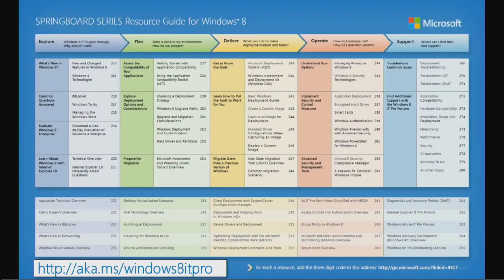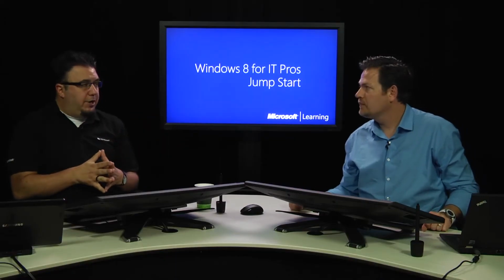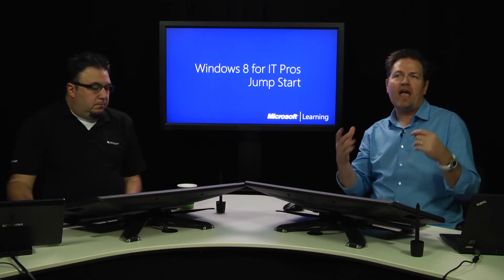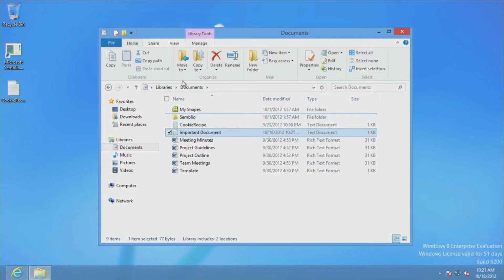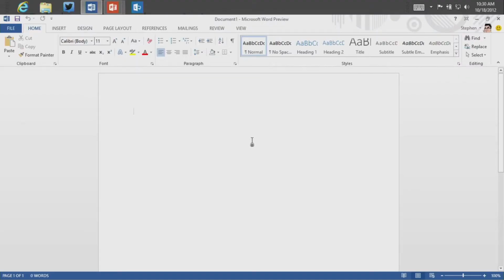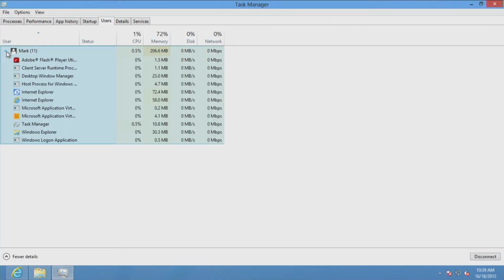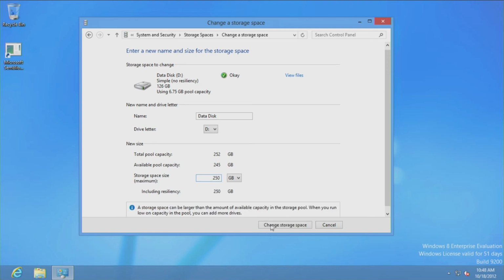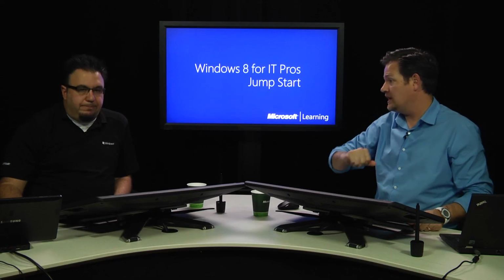Windows 8-Tips & Tricks for IT Professionals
See what's new in Windows 8 for the IT professional. This course explores the Windows 8 user interface, keyboard shortcuts, the Windows App Store, Internet Explorer 10, and other topics including:

Tablets and mobile productivity
The touch interface
Changes and improvements to Task Manager, Windows Explorer, and File History
Storage Spaces